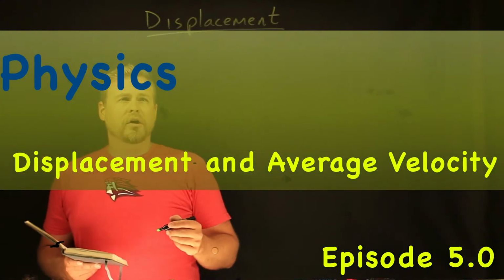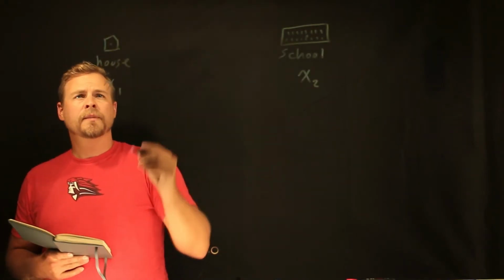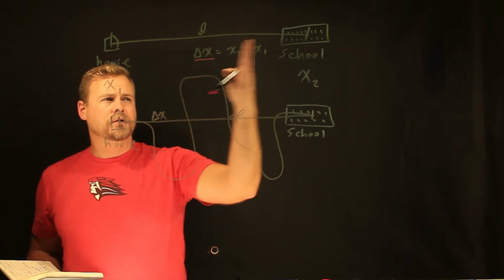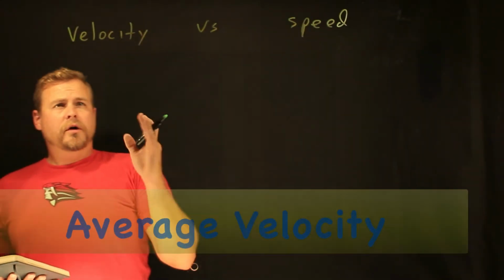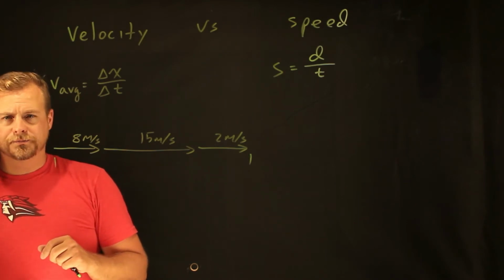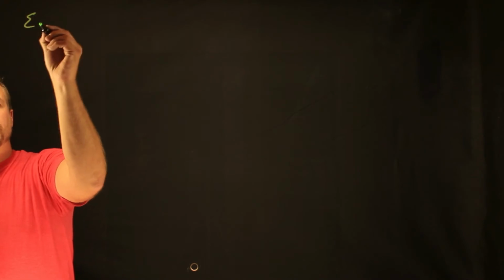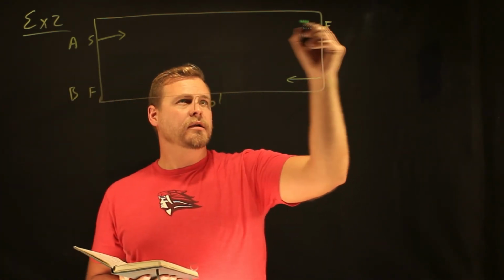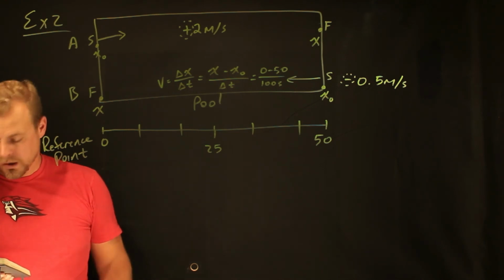Physics Episode 5.0 Displacement